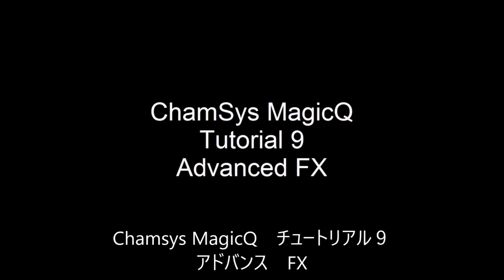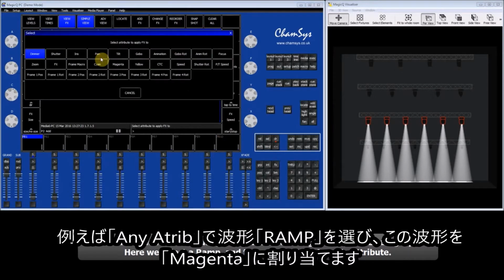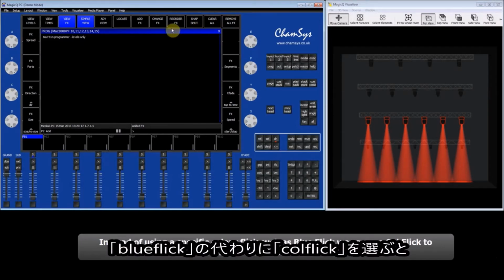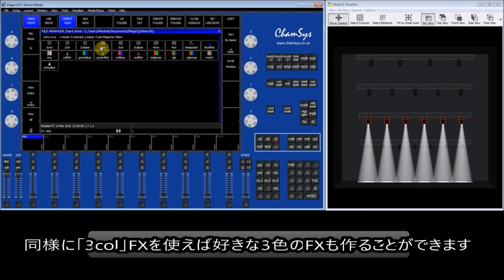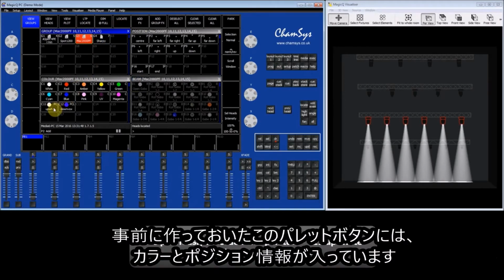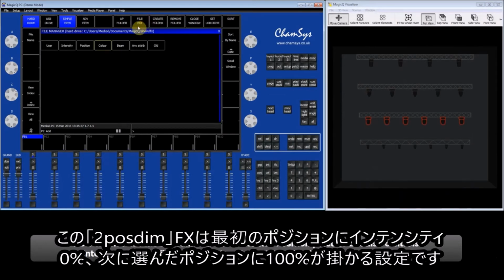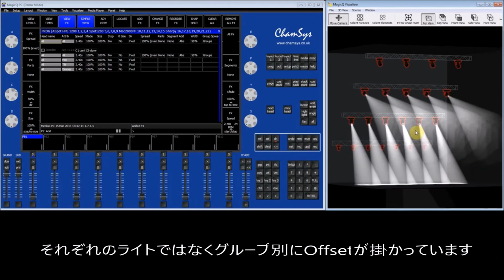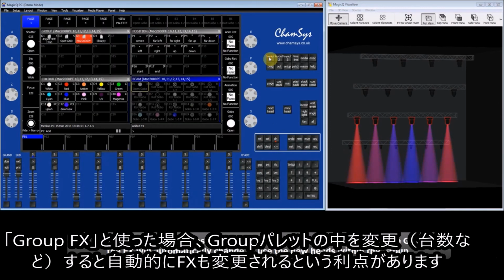MagicQチュートリアル ９アドバンスFX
FXに関しての上級編です
カラーパレットから好きな色のFXや、ポジションとカラーの複合FX、グループベースのFXなどがご覧になれます